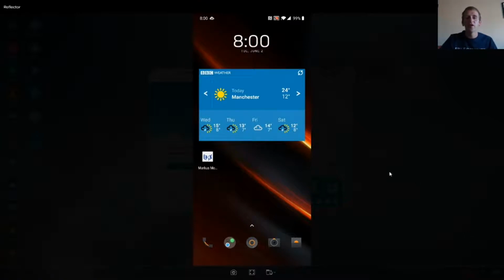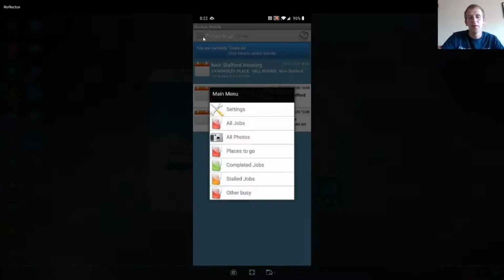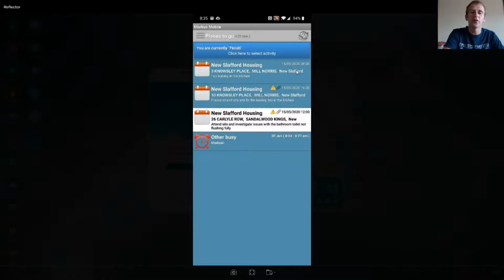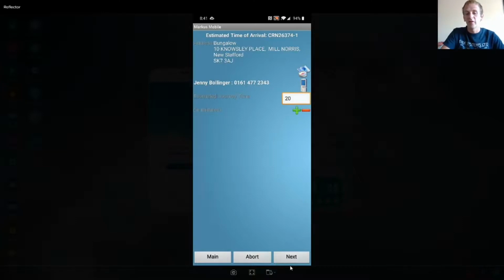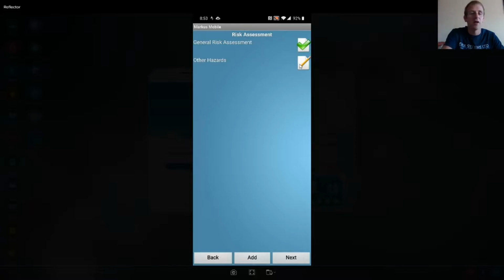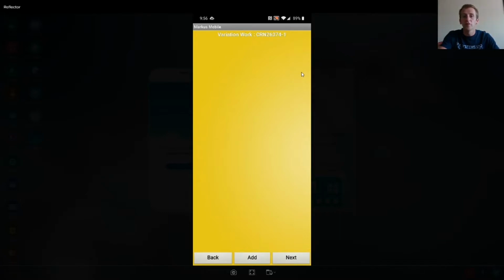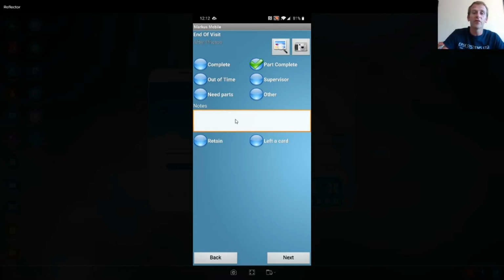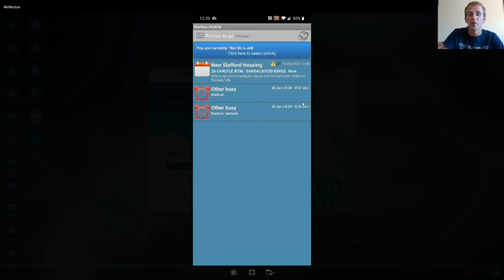Introduction to the Markus Mobile App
This is an overview of the most commonly used screens on our mobile application.

We have put this video together to give you a flavour of what our app does, how a job is processed by an operative and what happens to the data they capture in the field.